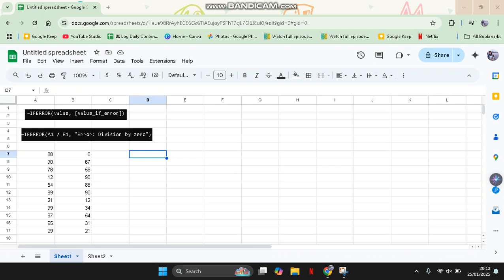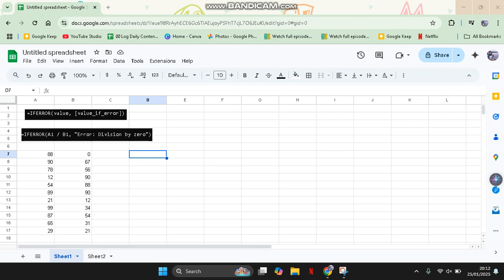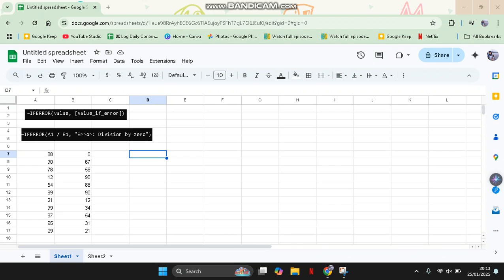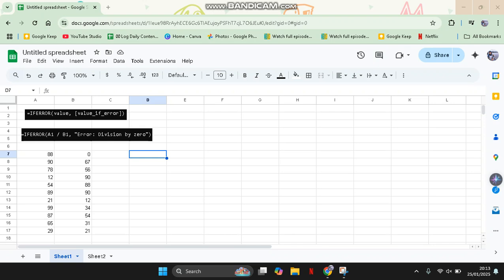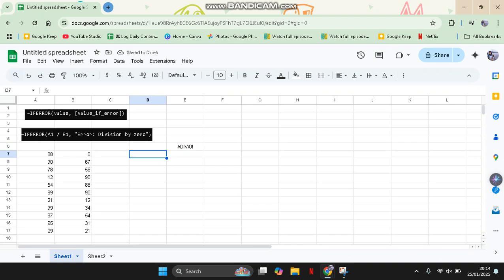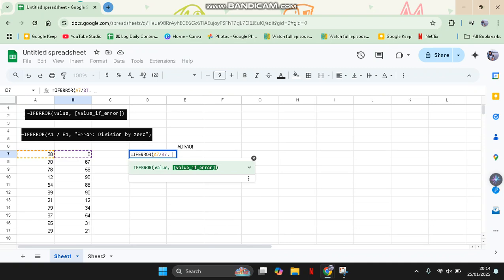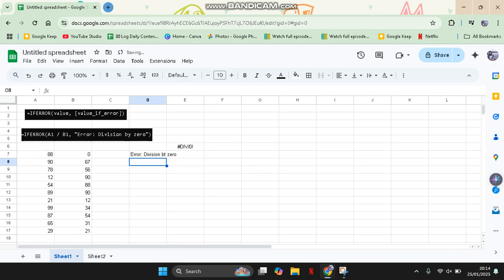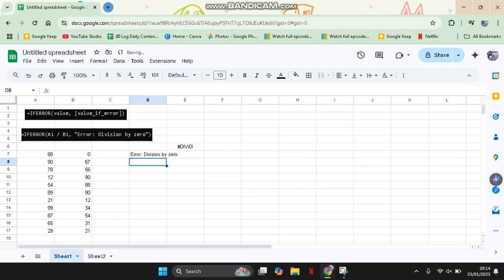How to Use the IFERROR Formula to Handle Errors in Google Sheets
Tired of seeing messy error codes like DIV/0! or REF! in your Google Sheets? Learn how to use the IFERROR formula to clean up your spreadsheets and display clear, professional results instead of cryptic errors